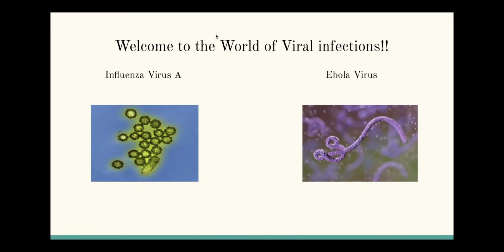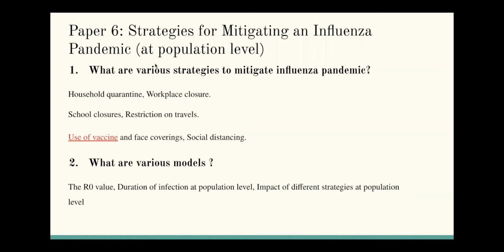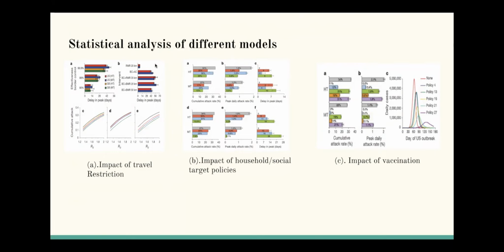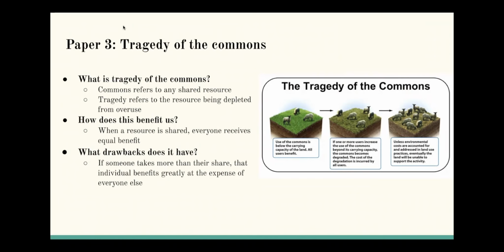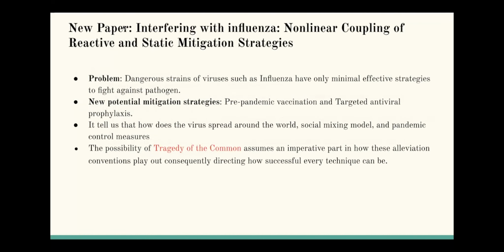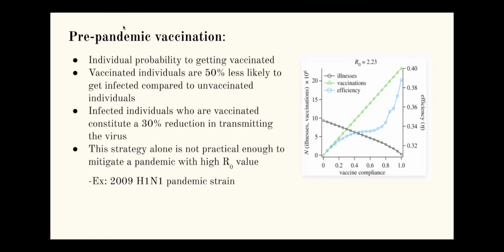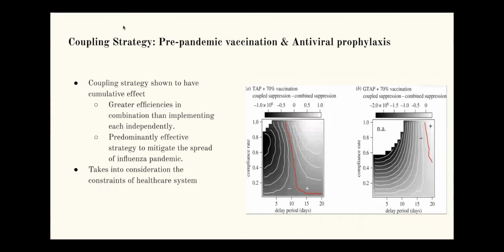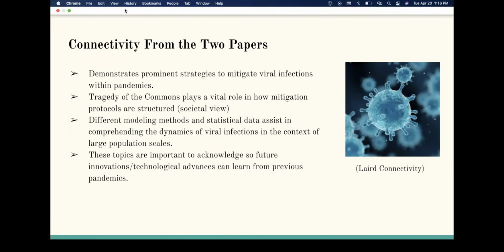Viral Infections on a Population Scale by Andree, Tanzeel, Josue, Zalla